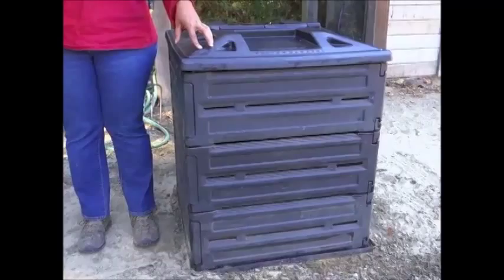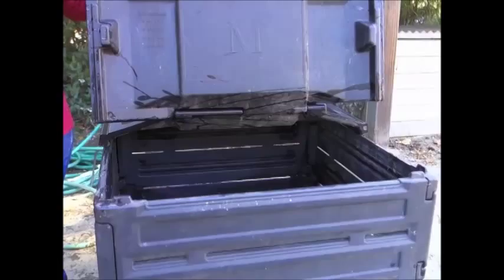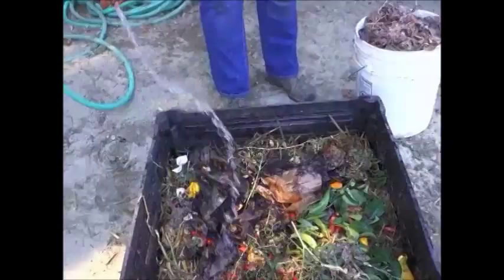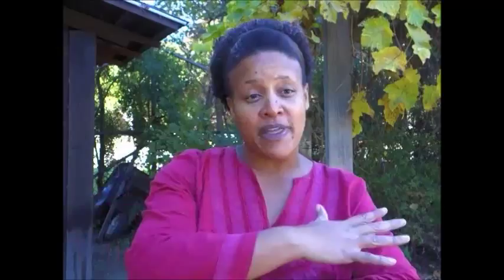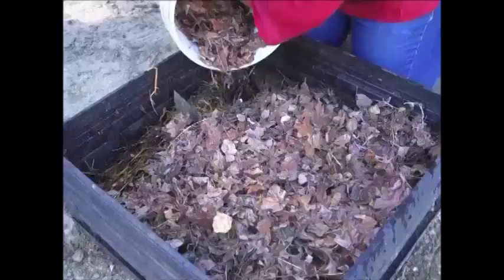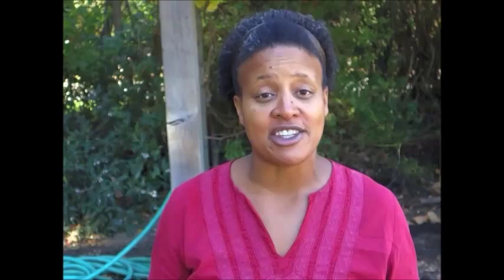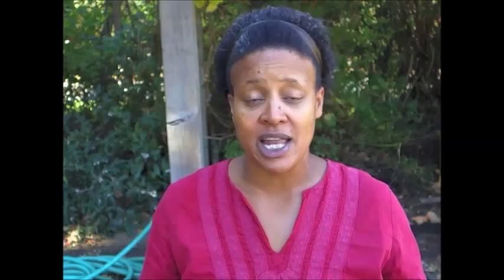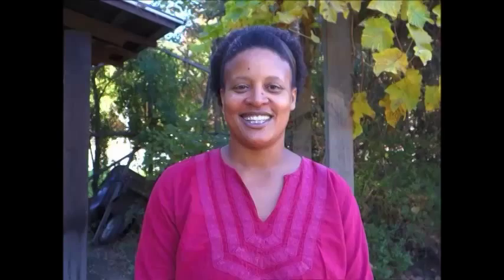How-To Compost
This video presents the basics about what to put in your bin, and how to build and maintain a compost pile.